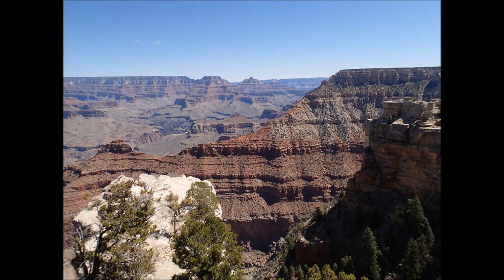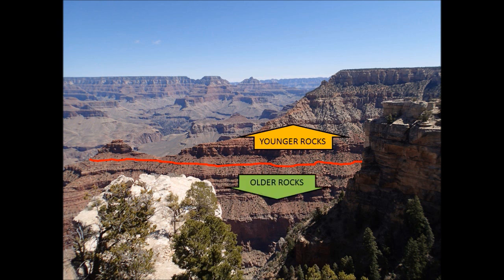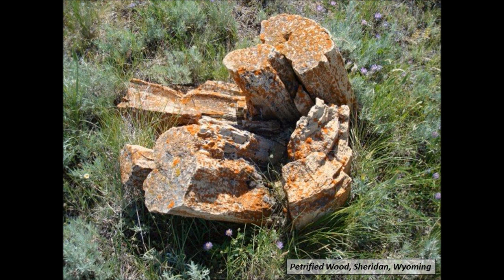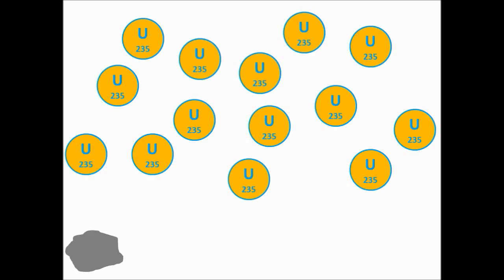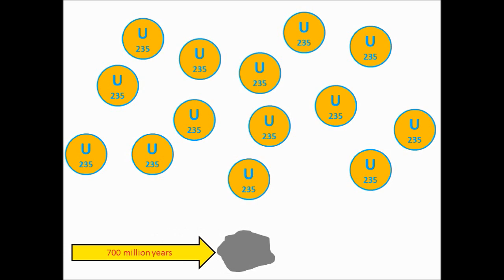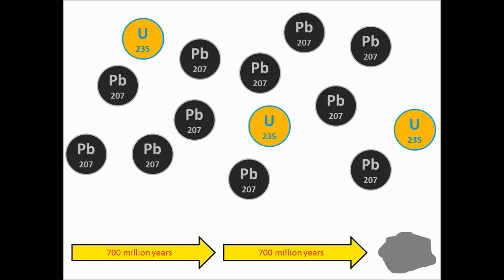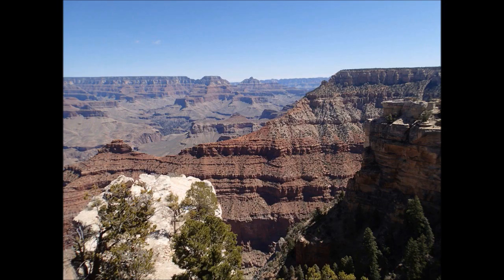Radiometric dating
An introduction into how to determine the age of rocks and other substances using stratigraphy and radiometric dating.